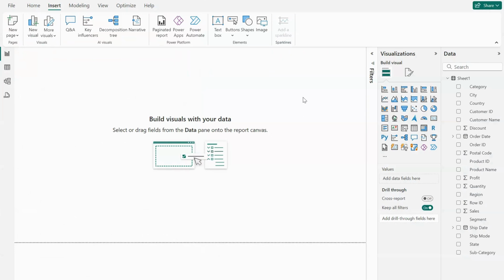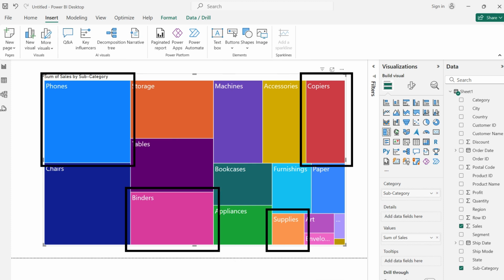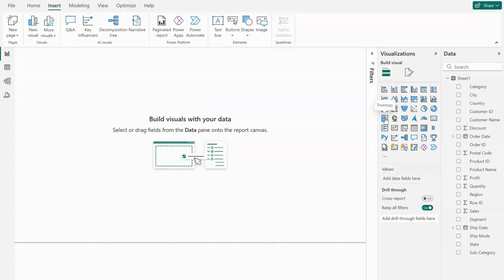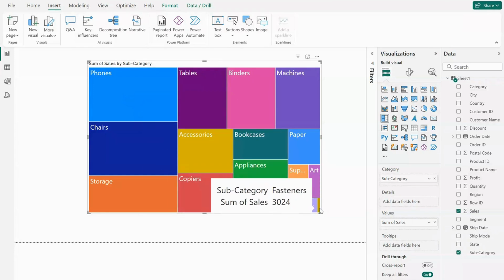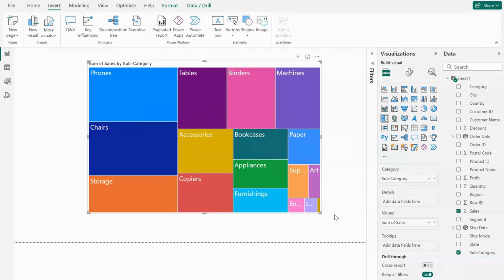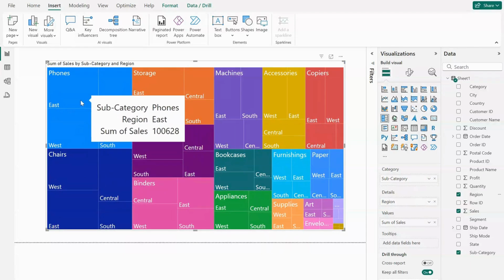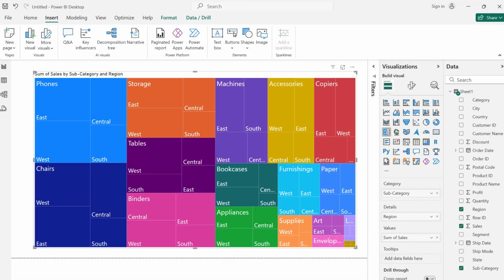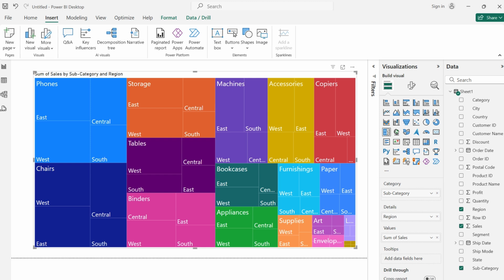Power BI Crash Course: TREE MAP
Welcome to our Power BI tutorial series! In this video, we’ll walk you through creating a tree map in Power BI—a powerful visualization tool perfect for displaying hierarchical data. Tree maps use nested rectangles to show proportions within a whole, helping you quickly identify key areas at a glance. We’ll guide you step-by-step on setting up your tree map, placing categories, values, and adding regions to show detailed breakdowns within each sub-category. Watch now to unlock insights into your data using this versatile chart type in Power BI!